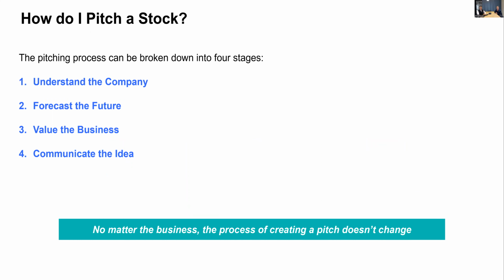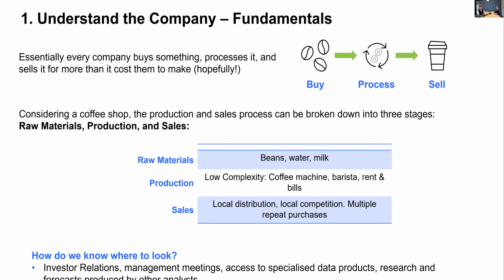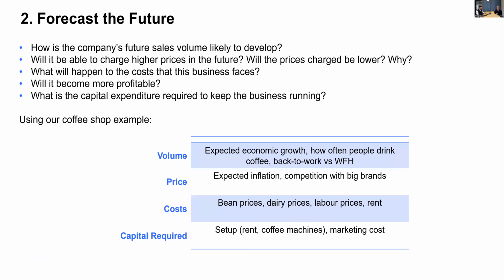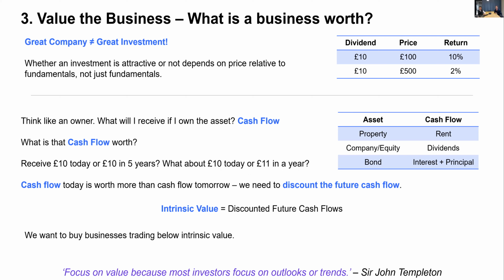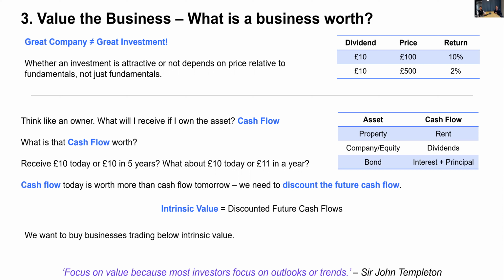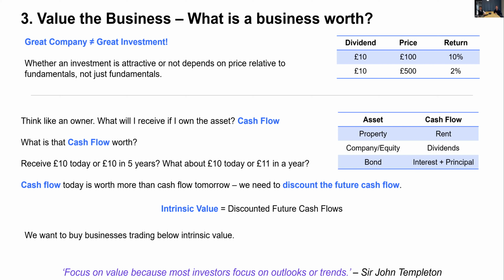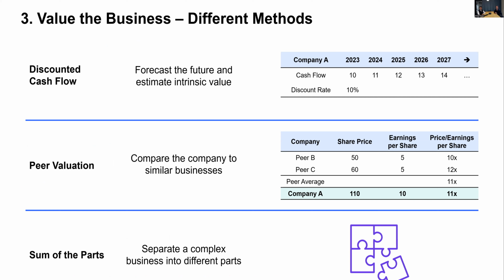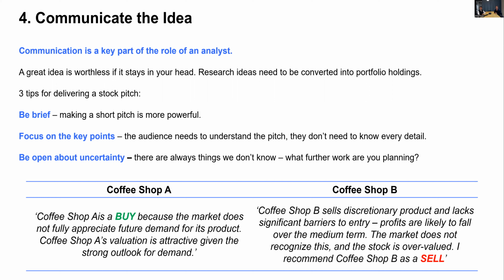How to pitch a stock: the formula every investment analyst uses | Step-by-step guide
A stock pitch is one of the most important skills you'll need to break into investment management — and most people get it wrong. In this video, we walk through exactly how to structure a stock pitch, what analysts and fund managers are actually looking for, and the common mistakes to avoid.

Whether you're preparing for an investment management interview, applying to a graduate scheme, or taking part in a stock pitch competition, this guide gives you a clear, repeatable framework you can use straight away.

You'll learn how to pick a stock with a compelling thesis, build your investment case  and present with conviction — even if you're just starting out.